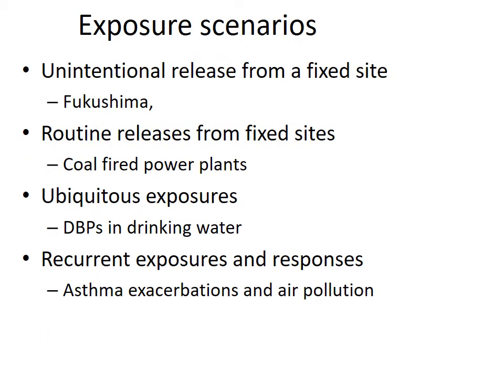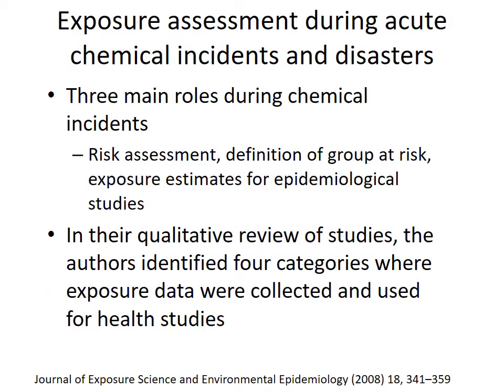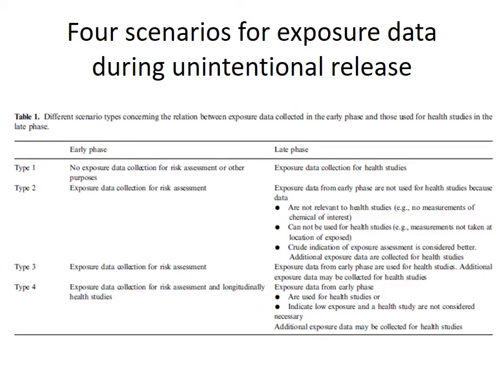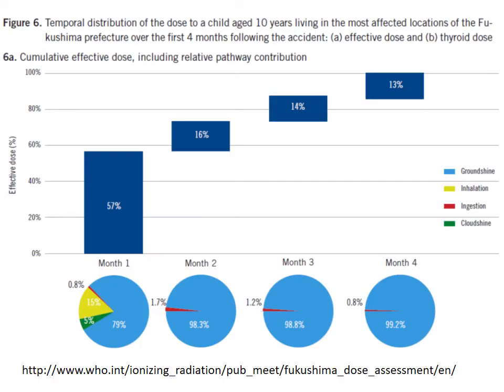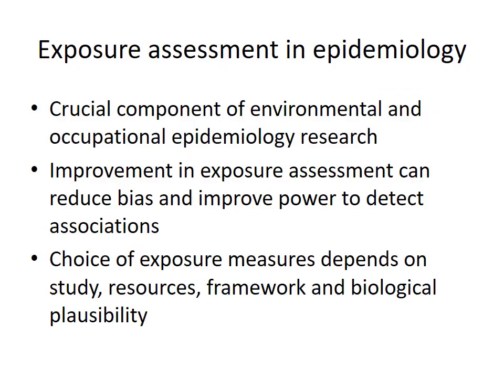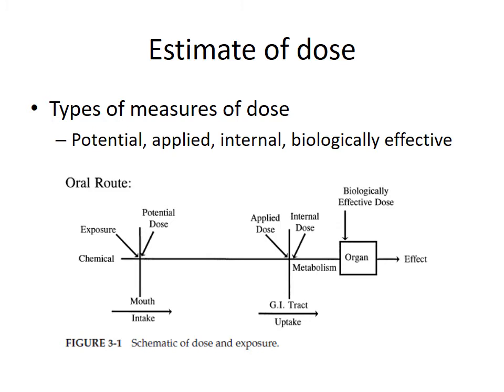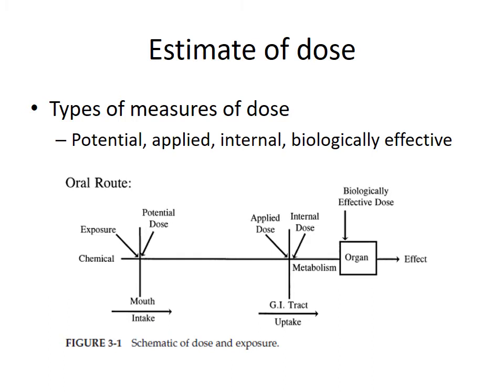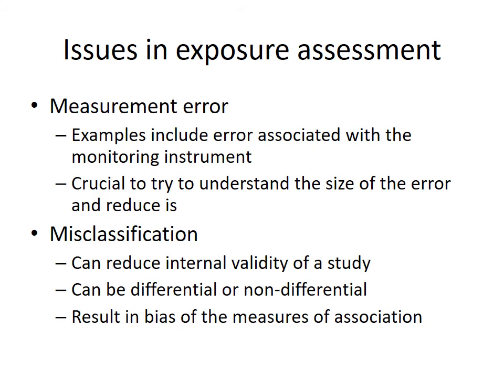Module 5 Ppt Exposure Assessment